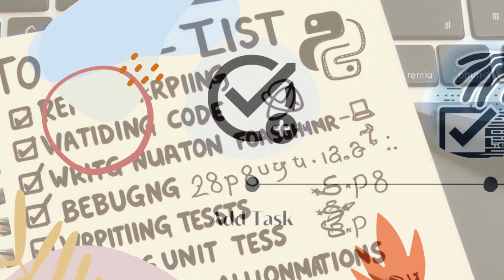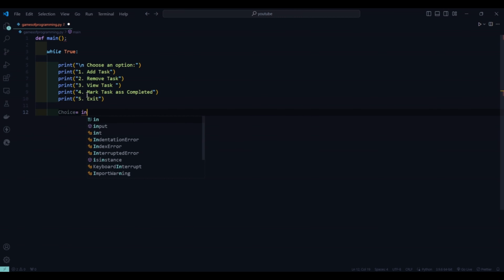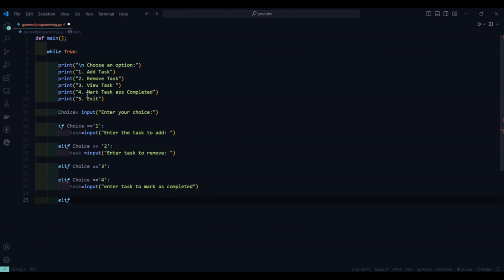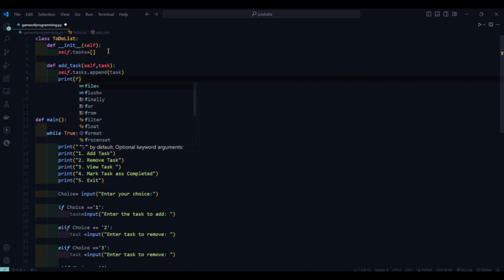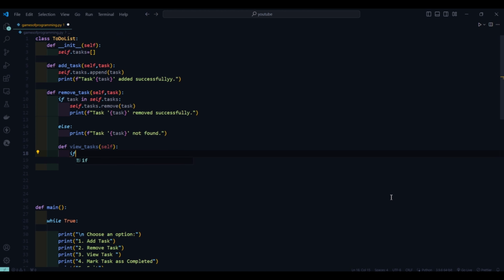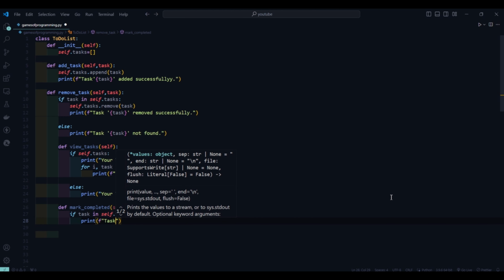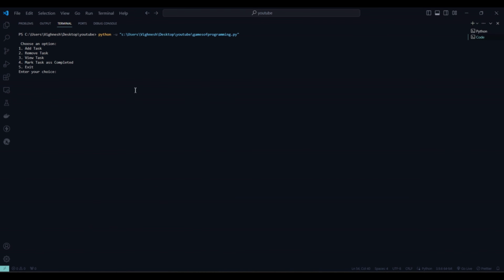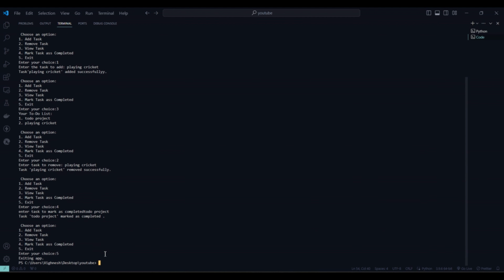TO -Do List 📝 Project using Python in Just 10 minutes 🚀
"Welcome to Your Ultimate Productivity Boost: Python Todo List Project! 🚀

In this tutorial, we'll dive into the world of Python and task management, creating a powerful Todo List application from scratch. Say goodbye to scattered sticky notes and endless digital clutter – with Python, we'll add, remove tasks, and supercharge your productivity.

Throughout this video, you'll learn how to:

📝 Create tasks effortlessly using Python code.
🎯 Add tasks .
🔄 Mark tasks as completed.
🛠️ Remove task from Todo List .
🚀 Unlock the full potential of Python for managing your daily tasks and projects.